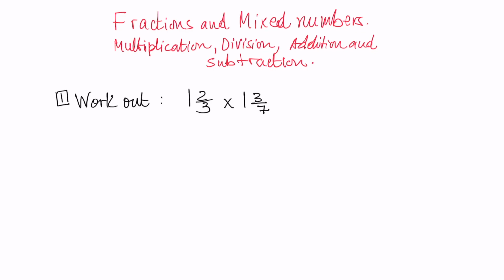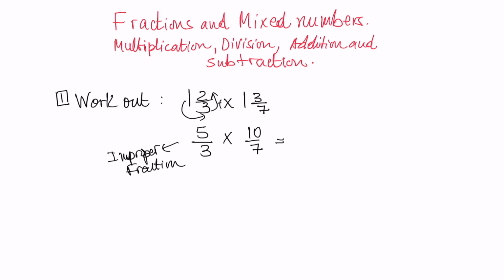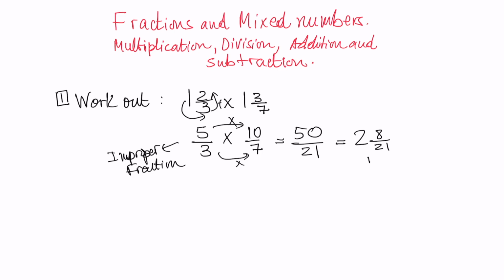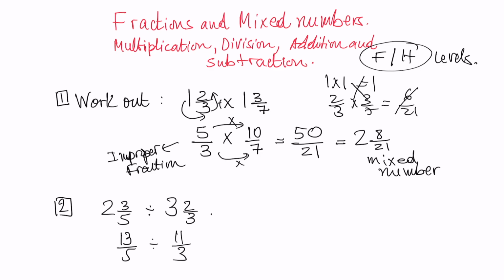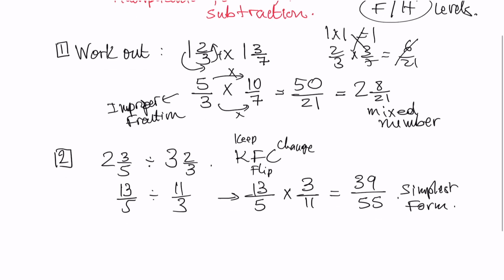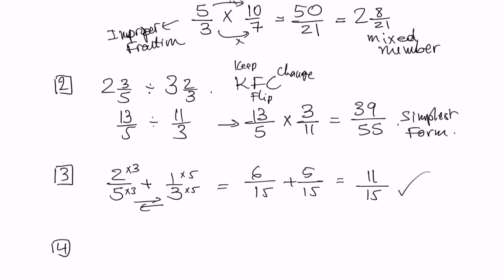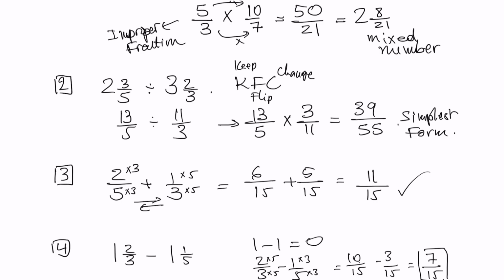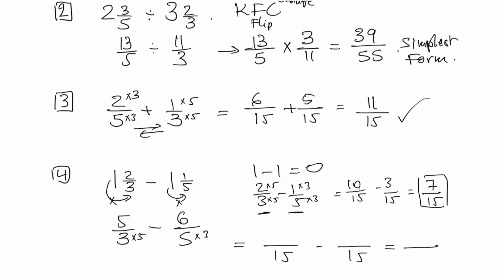Fractions and Mixed Numbers: Multiplication, Division, Addition and Subtraction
This video explains how to solve Fractions and Mixed Numbers.